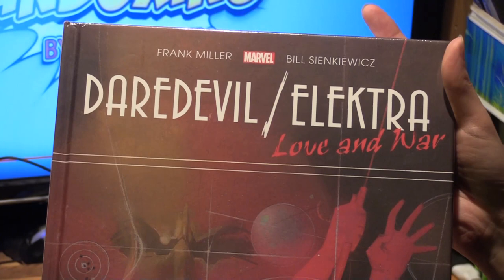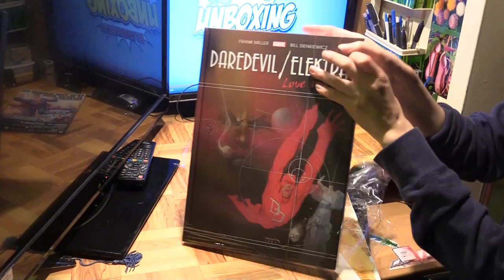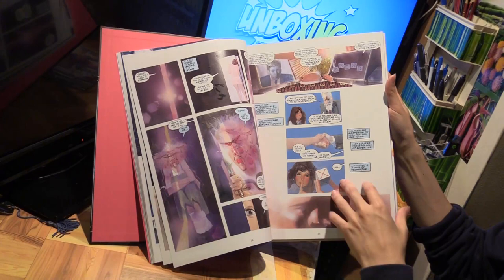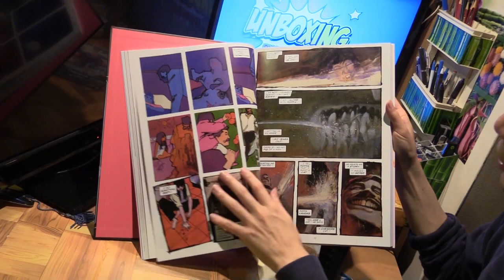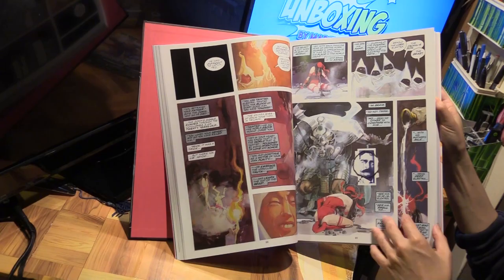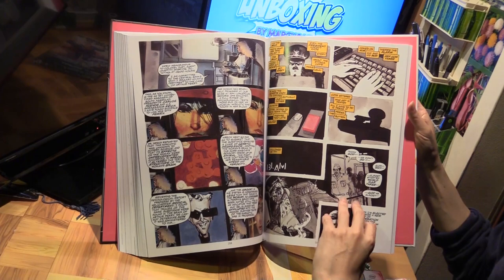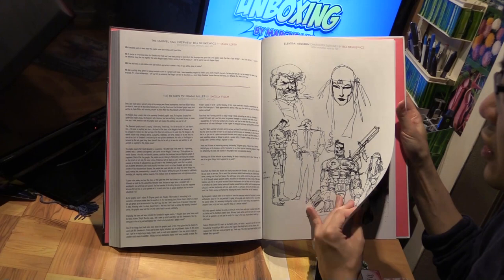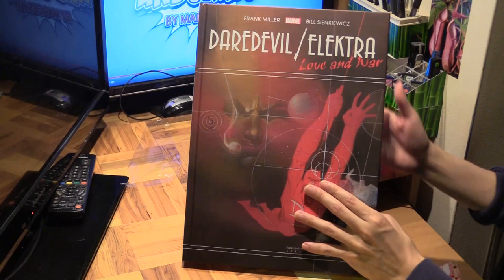Daredevil/Elektra: Love and War Gallery Edition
This gallery edition collects two Daredevil stories from the 80s by legendary comic book creators Frank Miller and Bill Sienkiewicz. The first is Daredevil Love and War and the second is Elektra Assassin. Love and War is really a story about Kingpin and his love for his ailing wife Vanessa. Elektra Assassin is hard to describe as it was a very experimental tale about the early years of Elektra by Frank Miller, it reads like a fever dream with its stream of consciousness style of storytelling. This gallery edition showcases Bill Sienkiewicz's fabulous artwork. Also has a ton of extras including covers, sketches and original art by Bill Sienkiewicz.